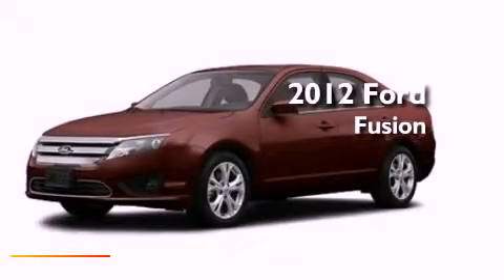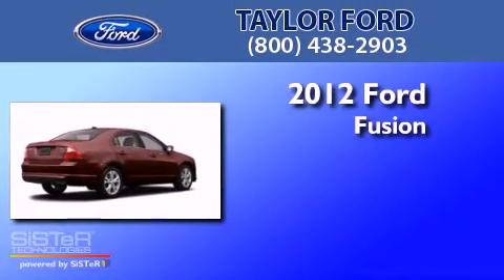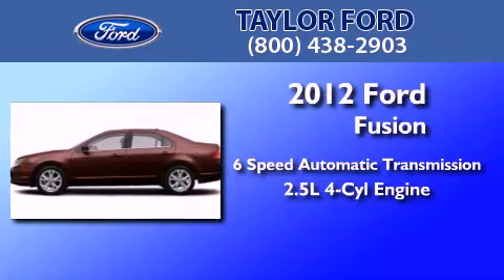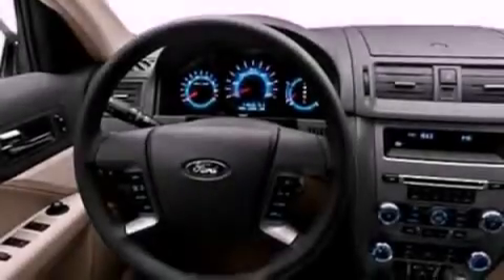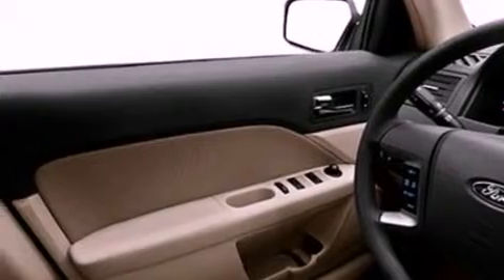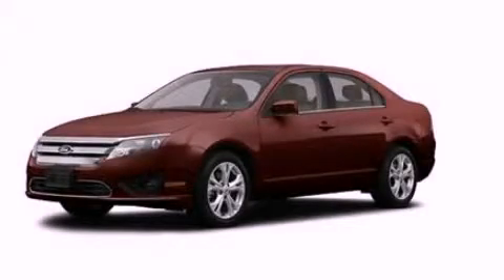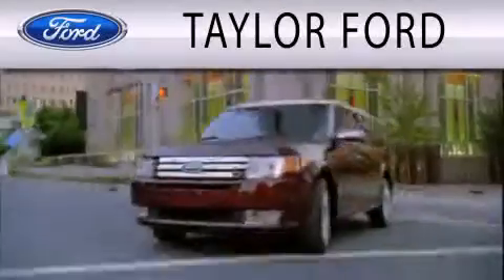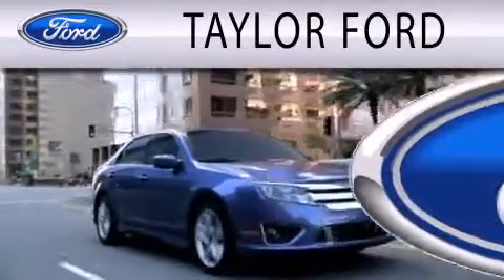2012 FORD FUSION Taylor MI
Year : 2012
 Make : FORD
 Model : FUSION
 Engine : 2.5L I4
 Trans . : AUTO 6SPD
 Exterior : CINNAMON

 Stock : 204766

 10725 S. Telegraph Rd.